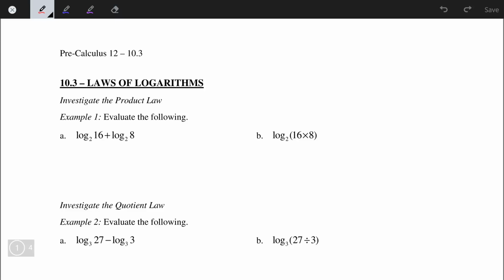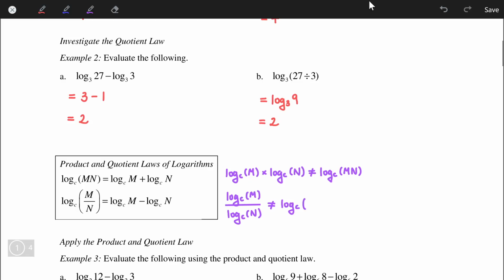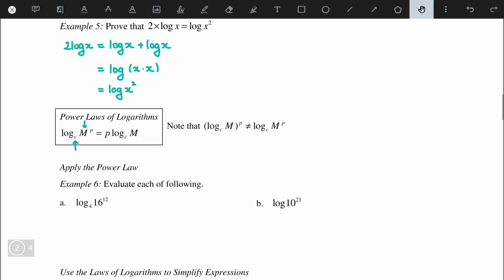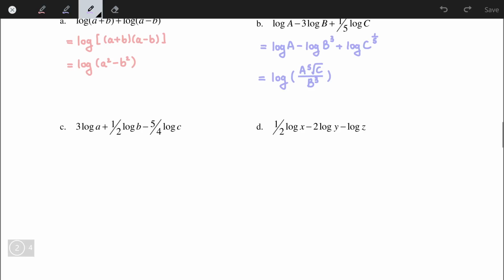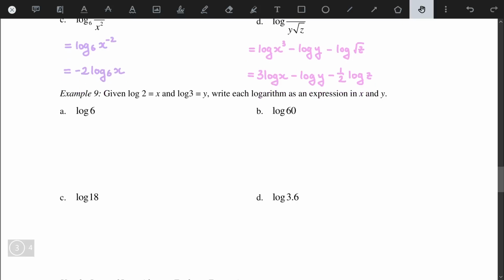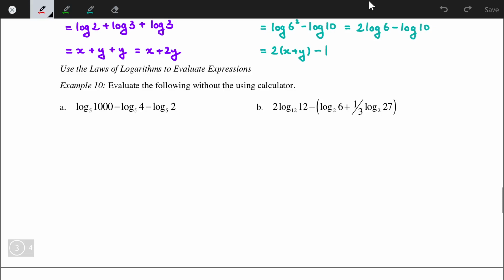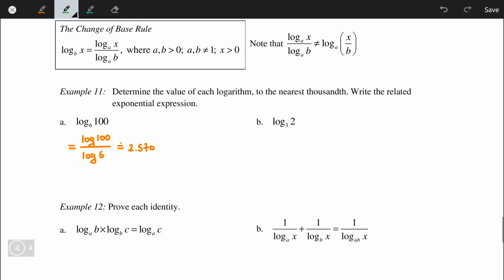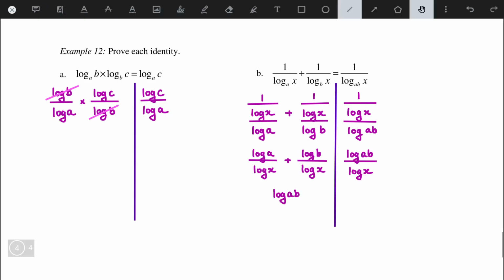10.3 - Laws of Logarithms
Going over 10.3 - Laws of Logarithms